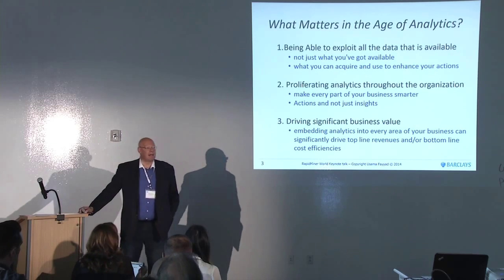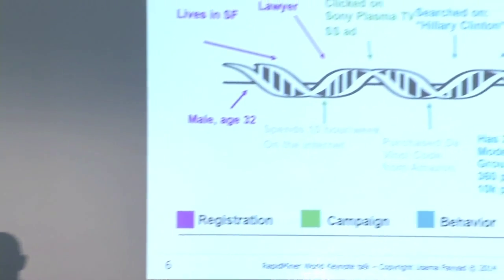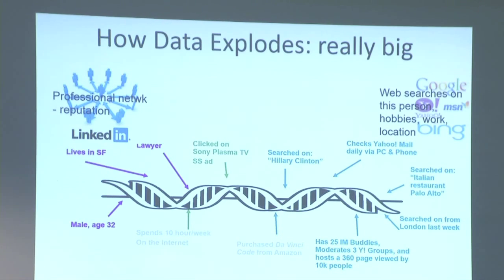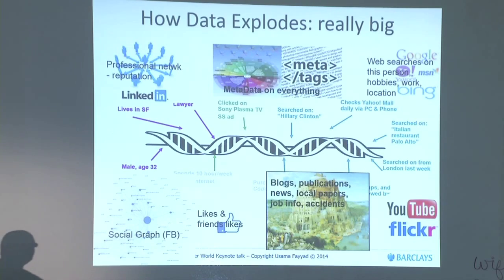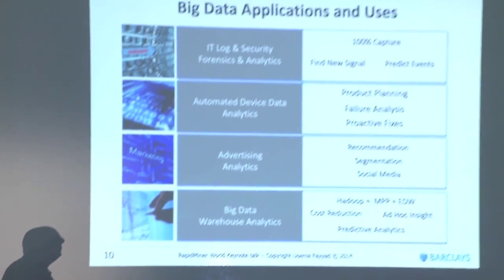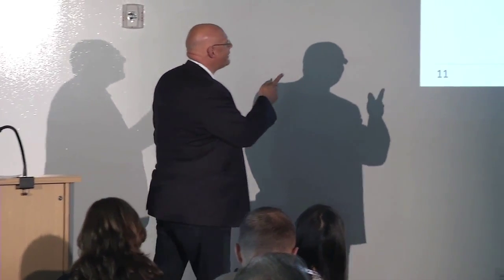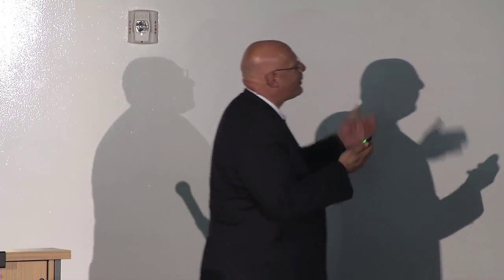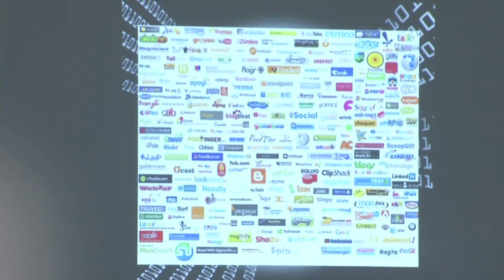BigData and Old Data: Embedding Predictive Analytics in Real Applications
Usama Fayyad, Chief Data Officer at Barclays Bank presents at RapidMiner World 2014 on the challenges of making the benefits of advanced analytics fit with the business or target area of application.  Topics discussed include embedding data mining insights and models into production processes and live deployments, real-time data streaming and in situ data mining, BigData, unstructured data, and Hadoop.